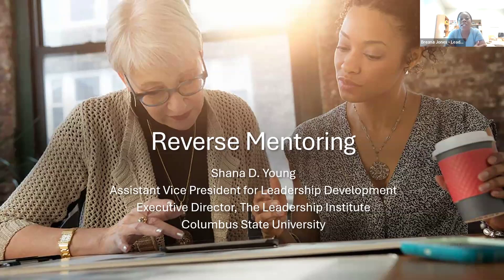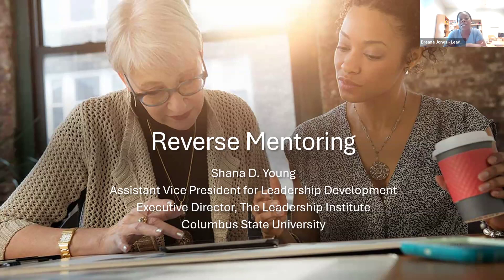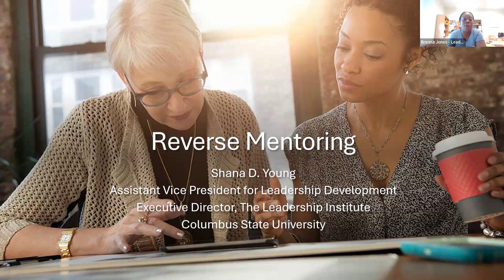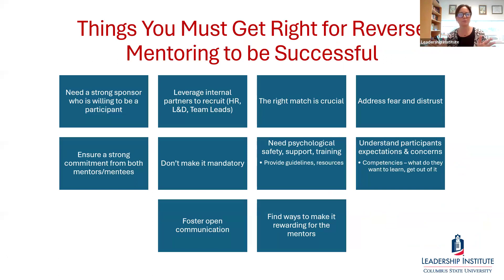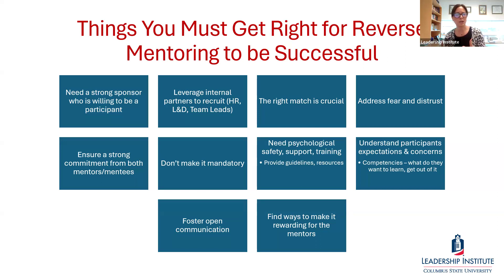Reverse Mentoring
The power of reverse mentoring can close generational gaps, form fresh perspectives, and empower others to share their knowledge or skill set. View the webinar for more.